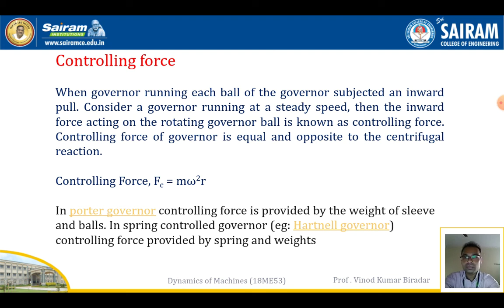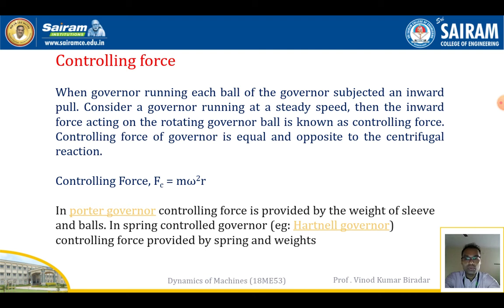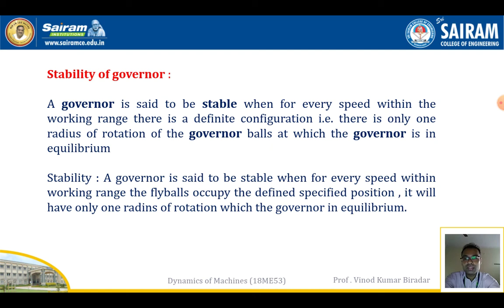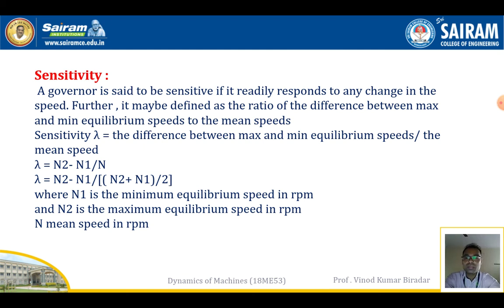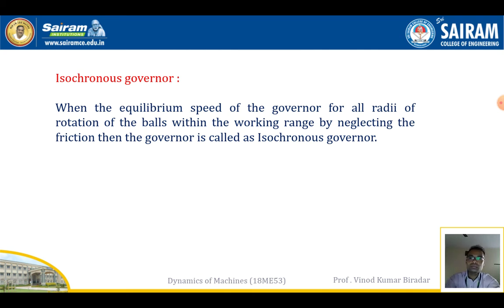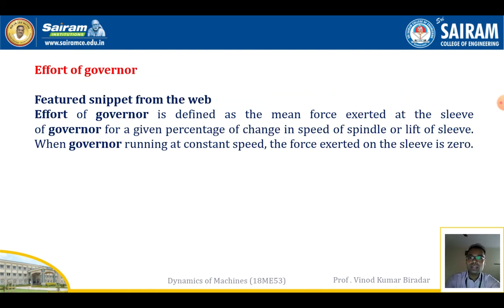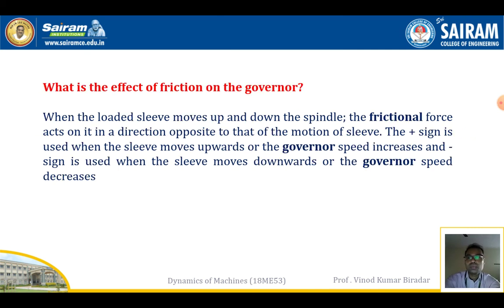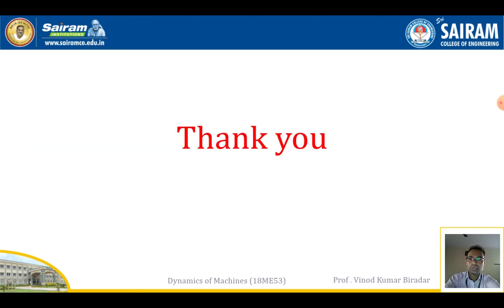Lecture Video 4_Module 3_Controlling force, stability, sensitive,Hunting, of governor_Vinod Biradar